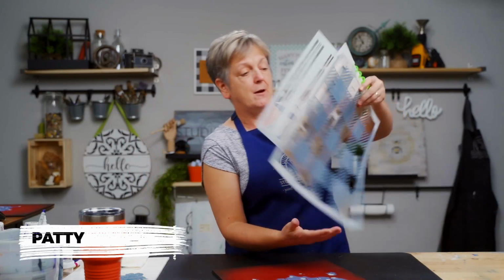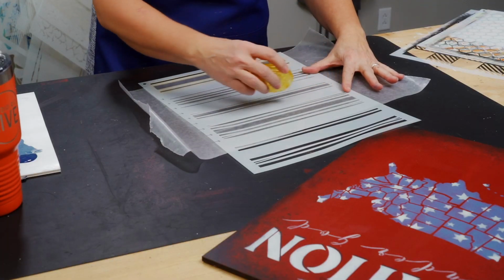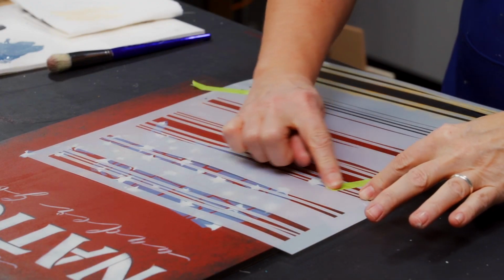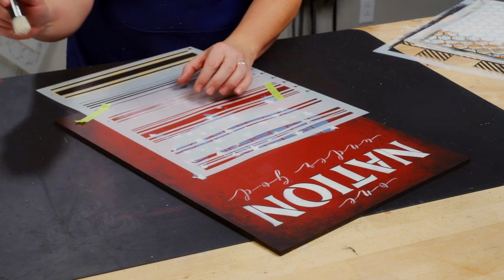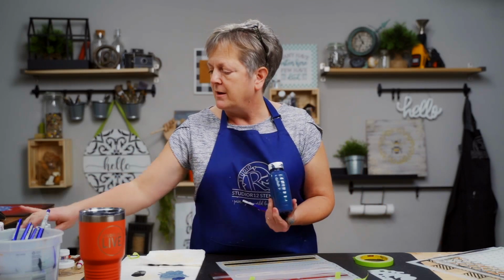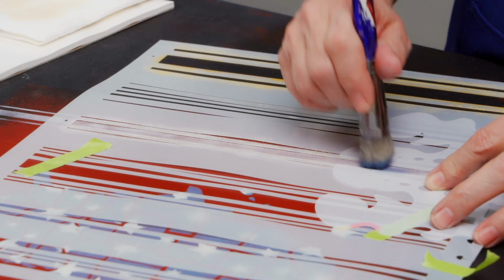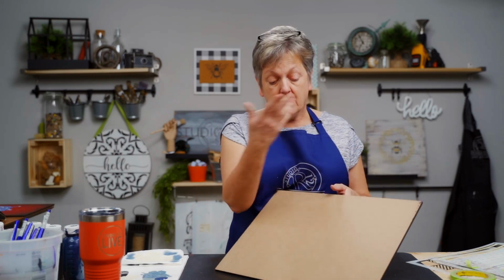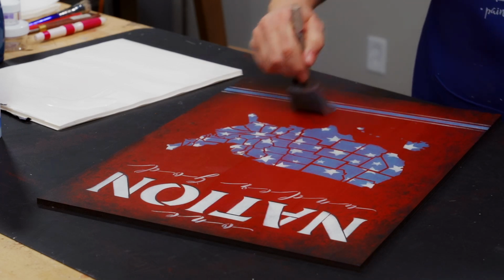Paint Perfect Stripes with Stencils | Painting Patriotic Wood Signs Pt. 4 | Tea Towel Stripe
This tutorial shows the easiest way to paint stripes! They can be tricky and wonky if you try to paint them by hand, but stencils make them a breeze. 👇🏼 Show more for details.

This is part 4 in our Painting Patriotic Wood Signs series.

👍🏼 Like and ❤️ Share our Facebook Page! Join us on Tuesdays at noon EST for NEW Facebook Live tutorials!

⏰Times:
0:00​​​ - Intro
0:24 - What is a tea towel stripe?
0:57 - Best way to add adhesive to striped stencils to prevent movement
2:16 - How to line up stripe stencils
4:07 - What to do when you come to the end of your stripe stencil
6:12 - Tips for mixing paint colors
7:11 - How to use the StudioR12 MultiMasker
8:00 - Tips on finishing your painted projects